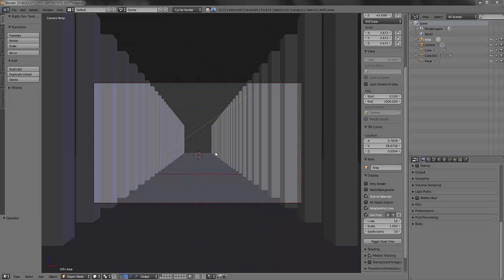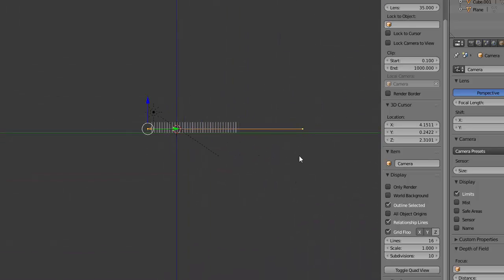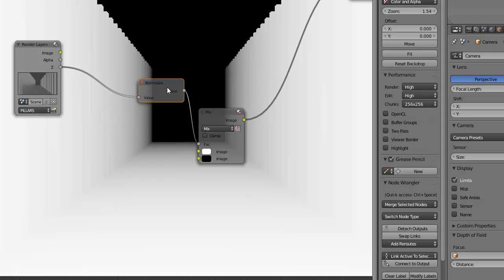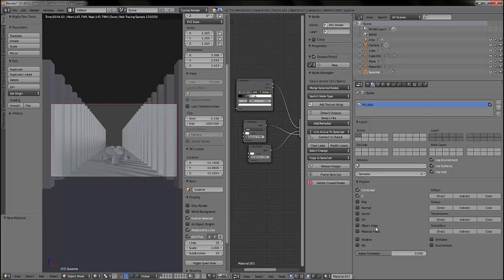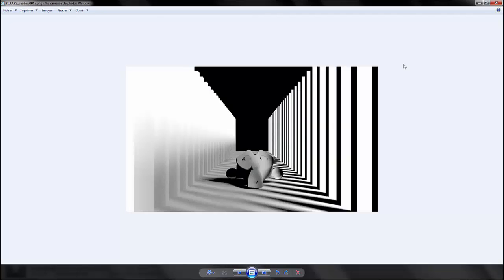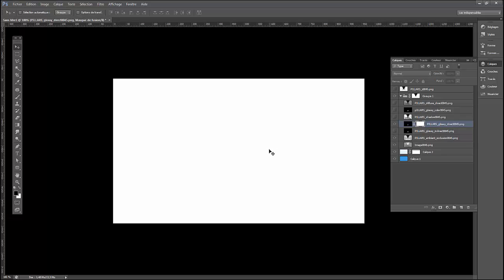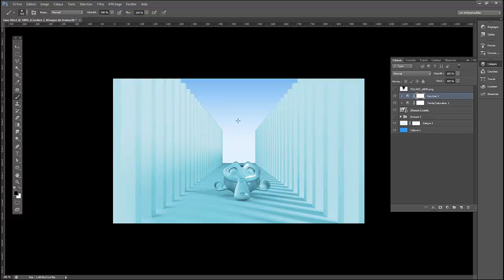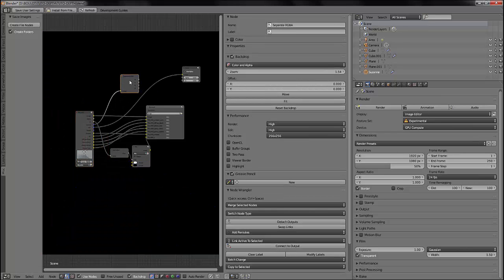P2DESIGN tutorial Z pass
Hi All,

Here is a small tutorial showing you how to output the Z pass in Blender, for your compositing in external software or even in blender.

Here is the link to the "Save Render Layers to Image Files" addon by Tamir Lousky :

Chapters :
0:30 = introduction
6:30 = how to pixelise Z pass
14:50 = save multiple passes
20:00 = how to use the Z pass in photoshop